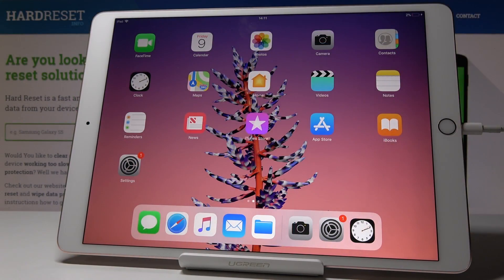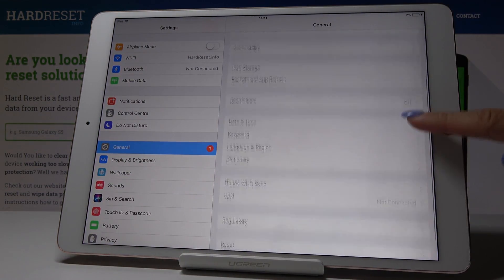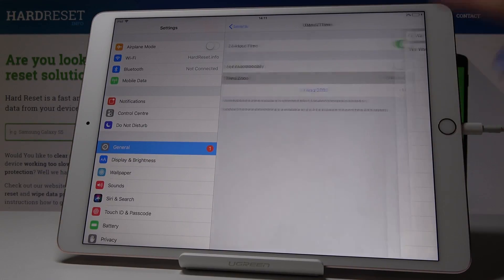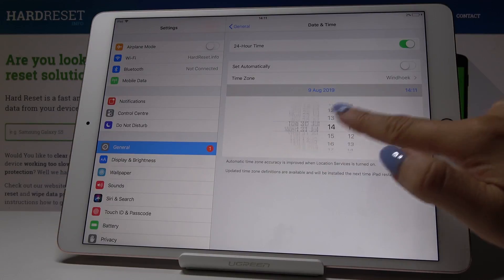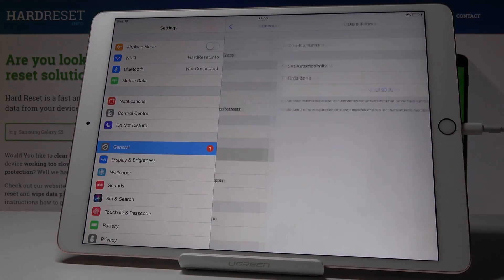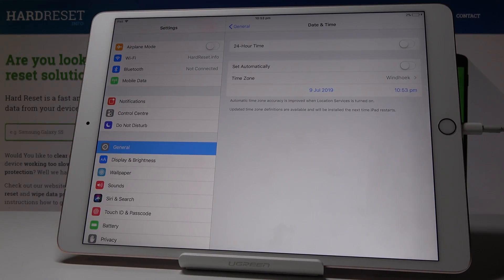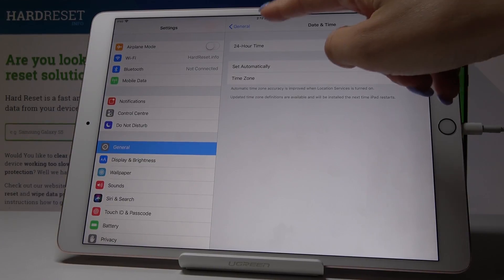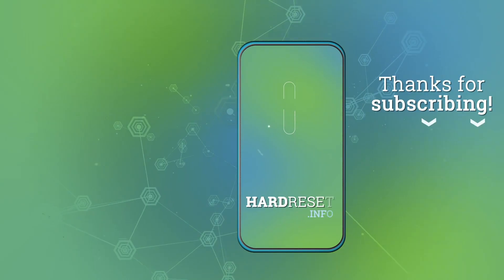How to Change Date and Time in iPad Pro 10.5 - Time Zone Settings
Would you like to change clock format in your APPLE iPad Pro? Wondering how to smoothly update date and time? Maybe you mixed something with the settings and now you would like to restore default, automatic setup? Watch and learn how to perform such an operation. A quick way to update date and time in iPad.

How to change Date & Time in iPad Pro? How to update time settings in iPad Pro? How to select Time Zone in iPad Pro? How to change Date in iPad Pro? How to set up Time in iPad Pro?